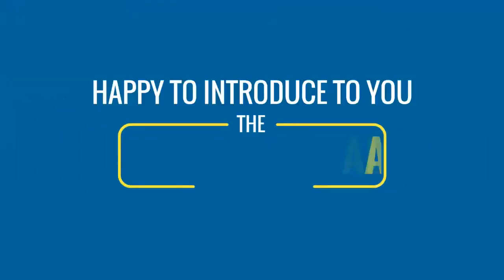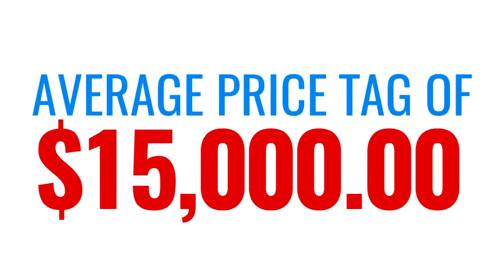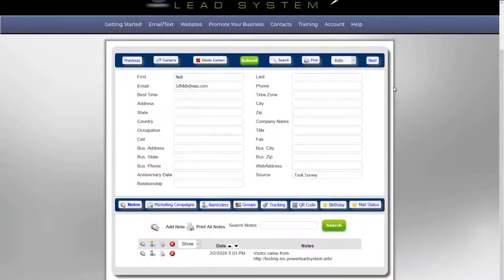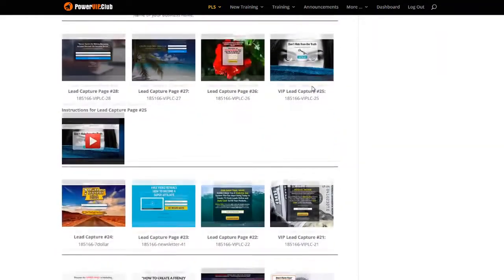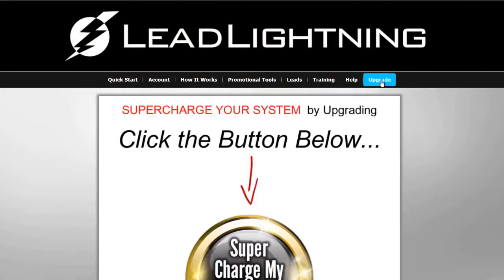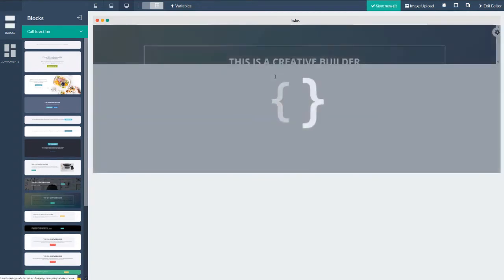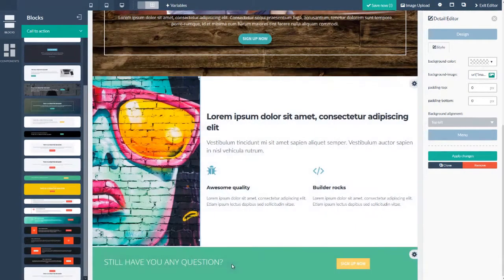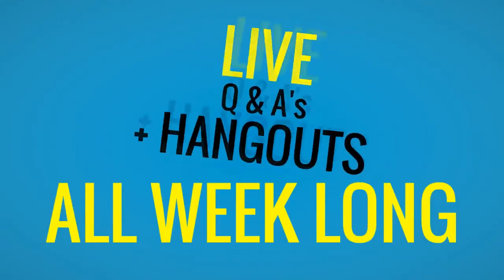Drag and Drop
🙂... 142.813Members Daisy AI Power Lead System 2020 - New Drag and Drop Editor Released
It's been a long time coming but Power Lead System just announced the release of their brand new Drag and Drop Editor!

We are all so excited about this because now it's easier than ever for anyone with no website building skills to crank out capture pages, sales pages, shoot, a full website, with ease!

Not only that but they will now be implementing a LIVE PLS Q&A daily in the Faecbook group where anyone can ask anything and the answers will be there.

What I'm so grateful for is that most drag and drop editors charge outrageous monthly fees for their software, and Power Lead System is not raising the price at all. I have mad respect for Neil Guess for always keeping it affordable and constantly adding to help all of us home business owners.

If you want to just get in there and play around with it to see what you can do, just grab the PLS 7 day trial
I'm so happy to see this change. Thank you PLS for all you do for us!